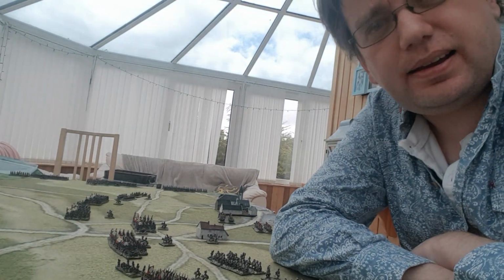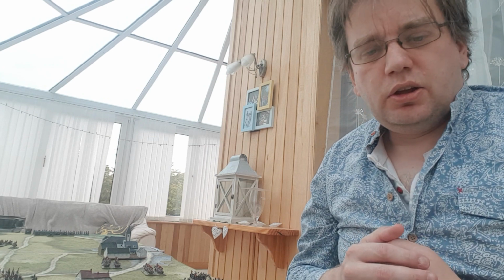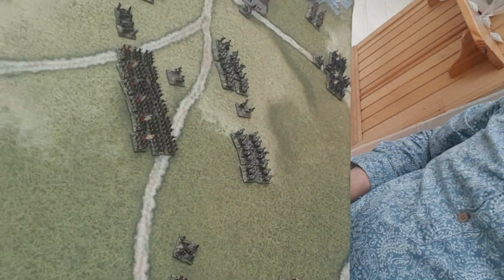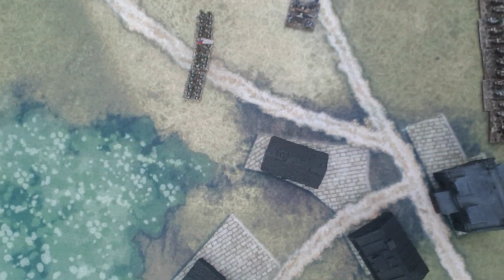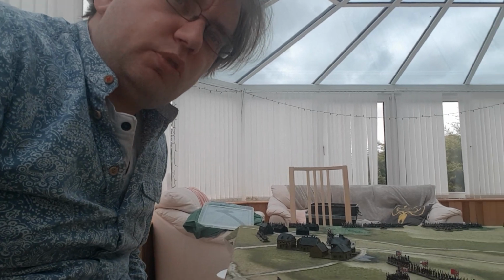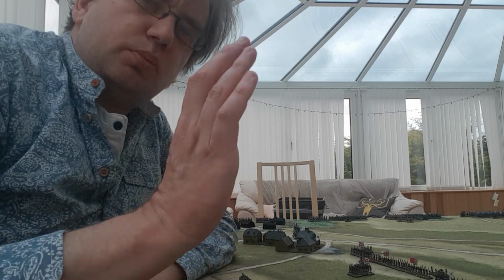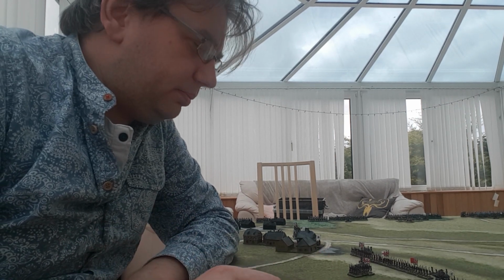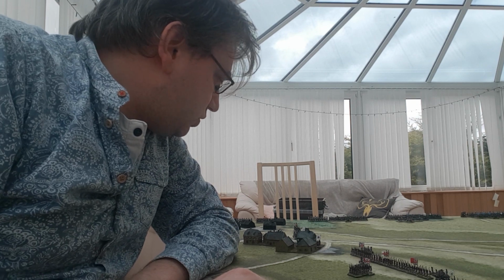Wargaming, solo gaming the battle if waterloo in 6mm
I woke up this morning and thought what the heck, let's do waterloo. This video shows off my collection, and I talk a bit about the system I am using